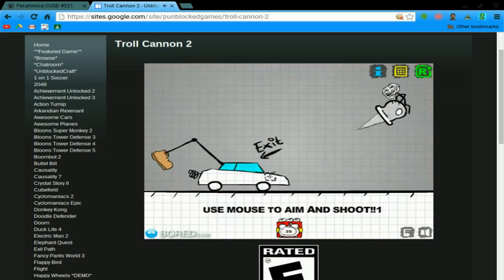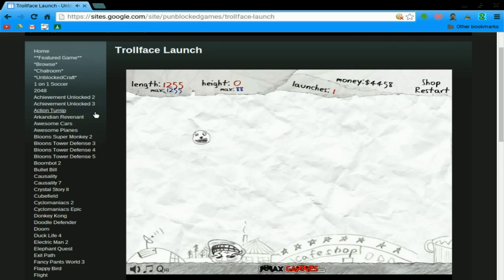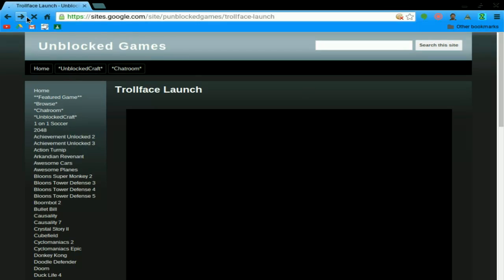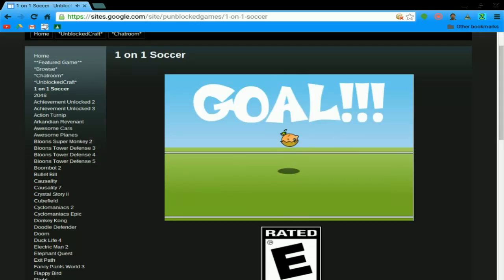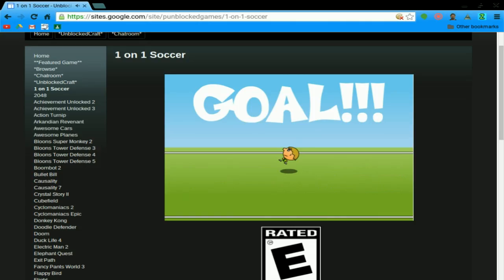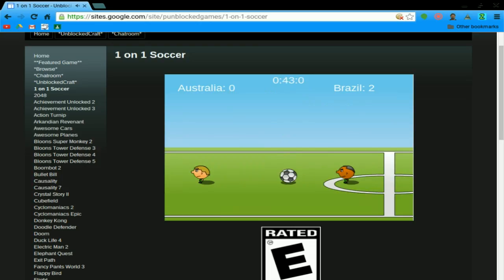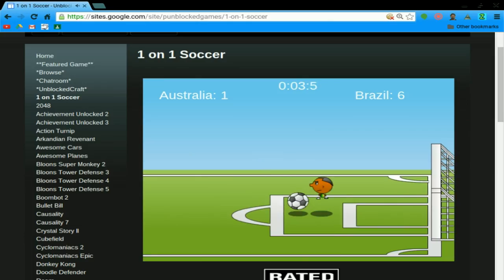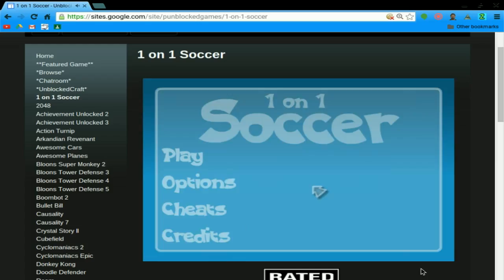Lets test 1 on 1 soccer